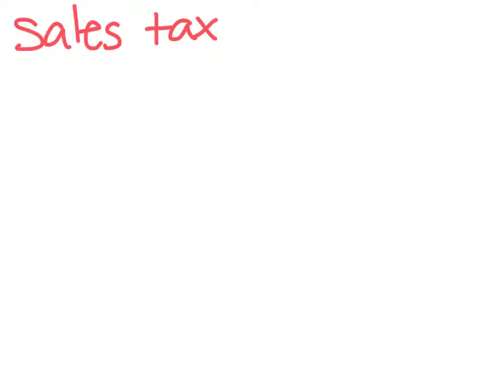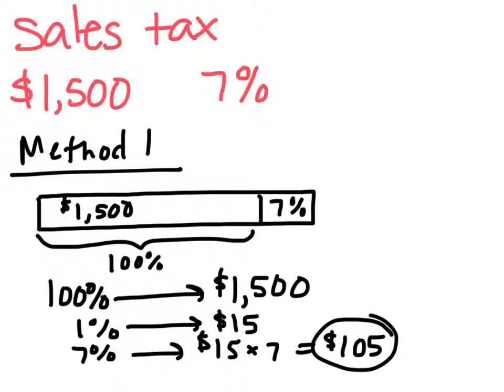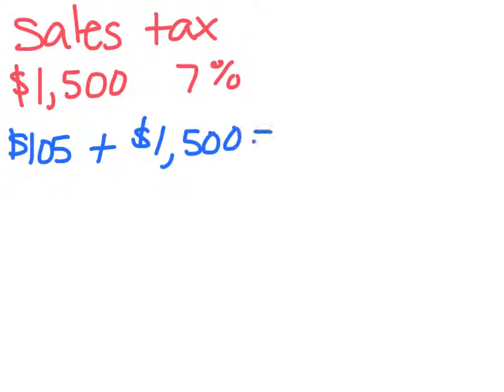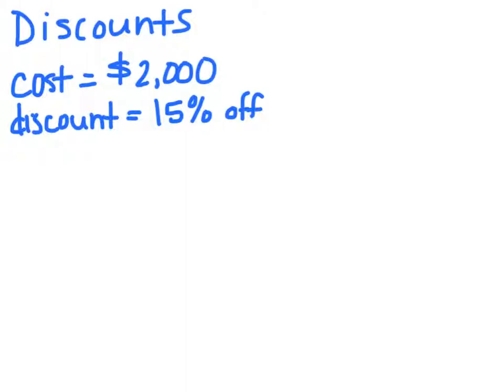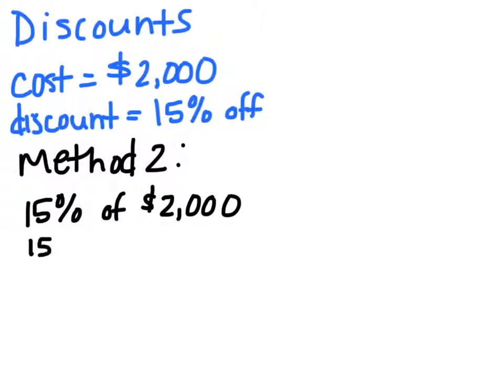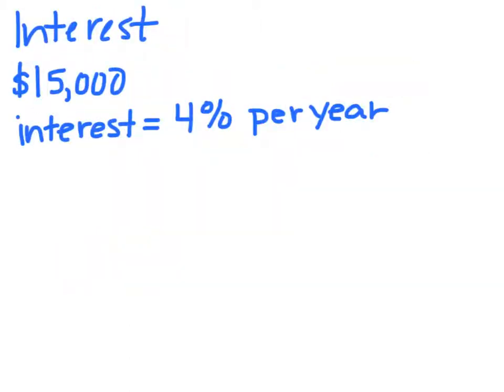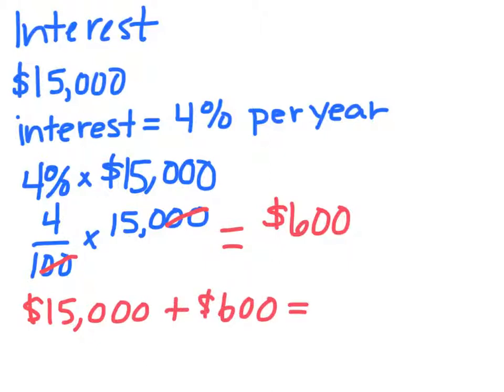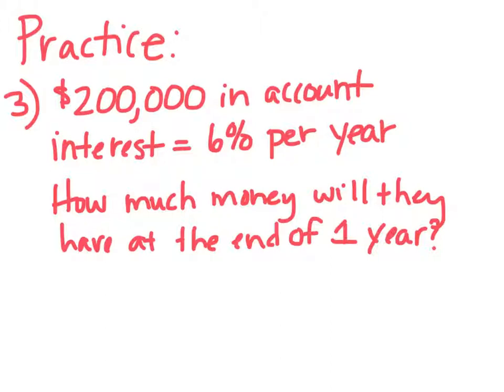Grade 5 Math Ch 10.4